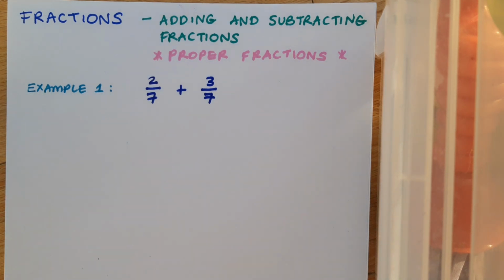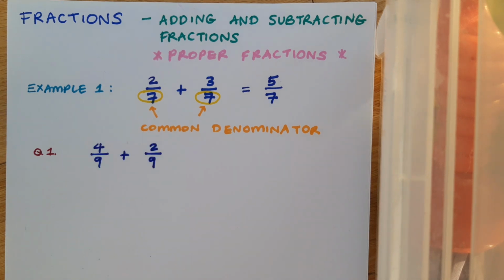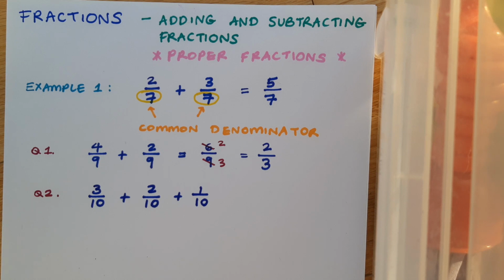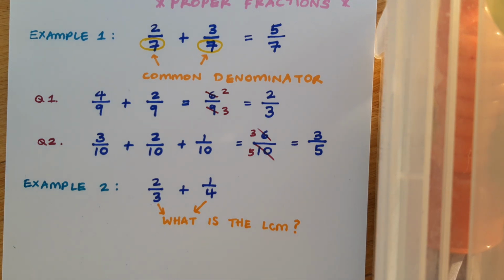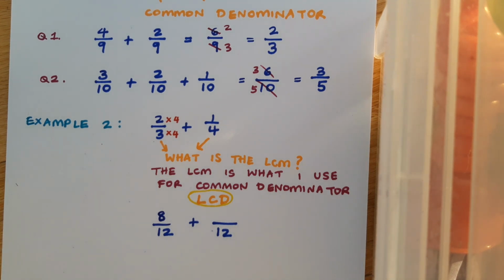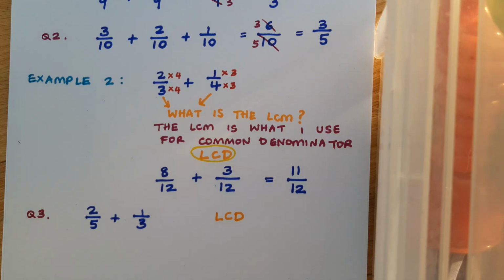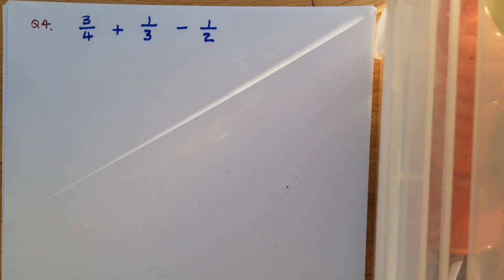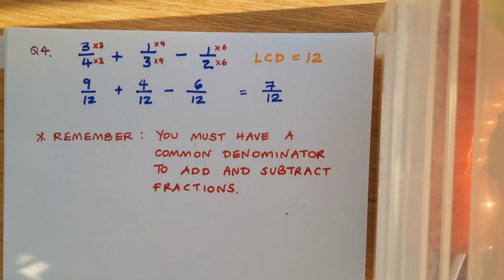Fractions - Adding and Subtracting Proper Fractions